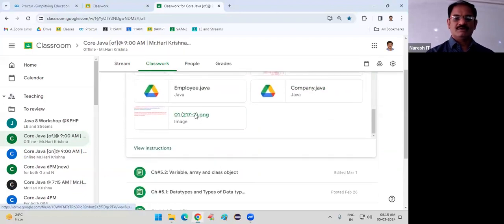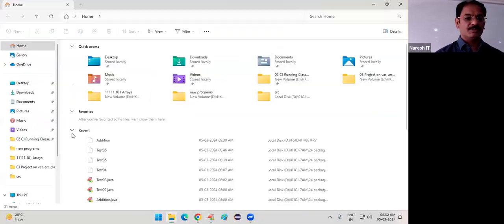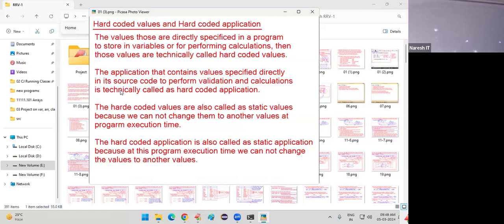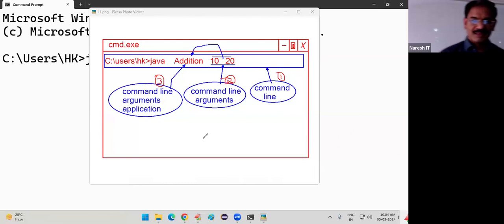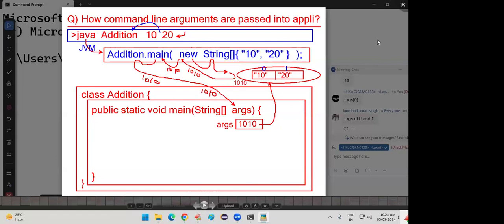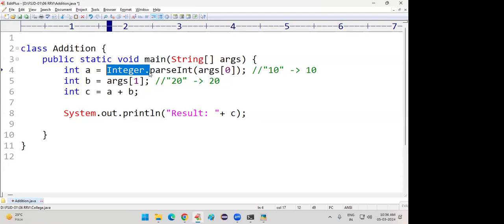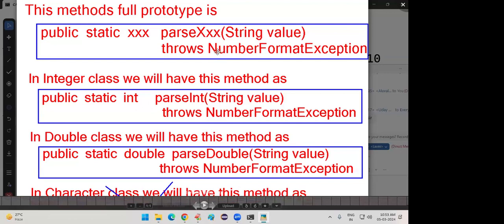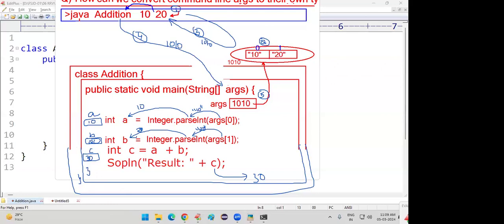Reading Runtime values in Core Java HariKrishna || see the discription